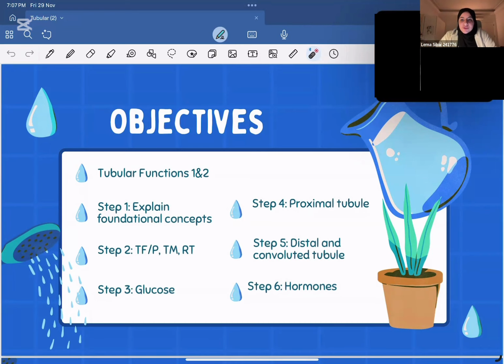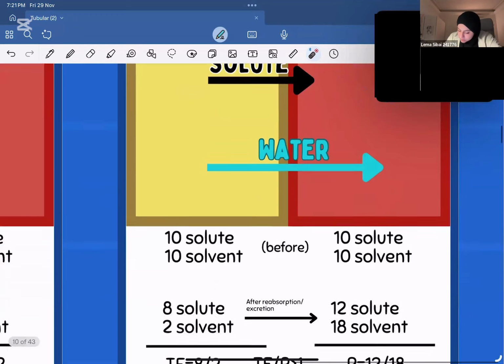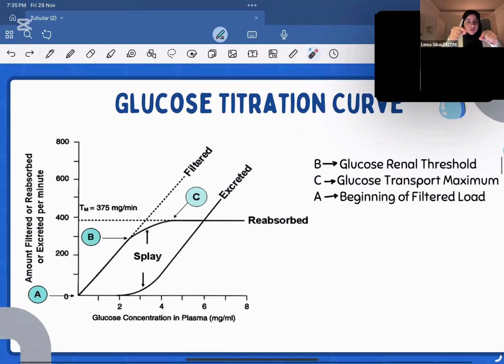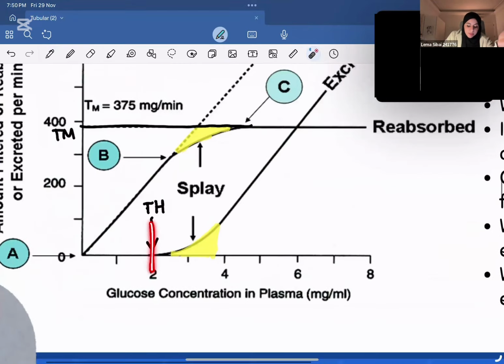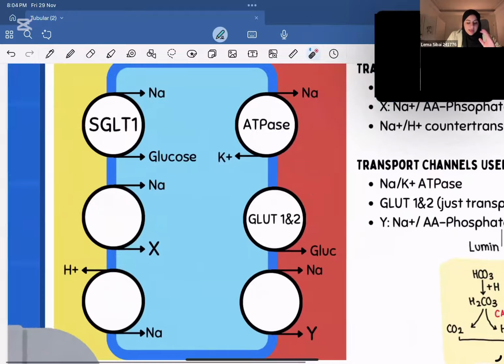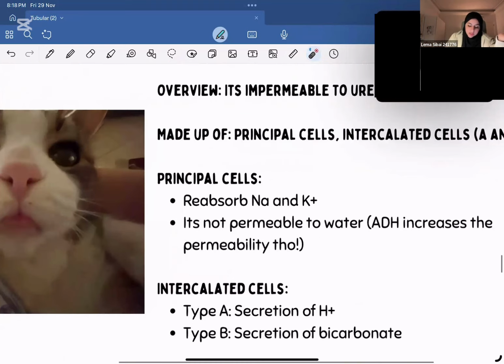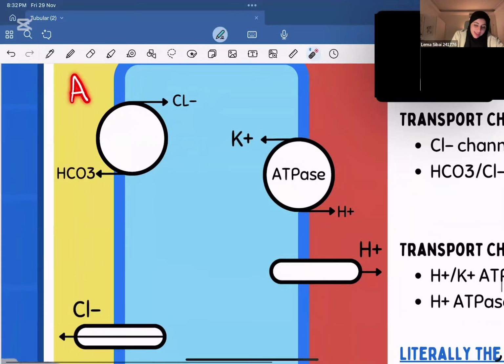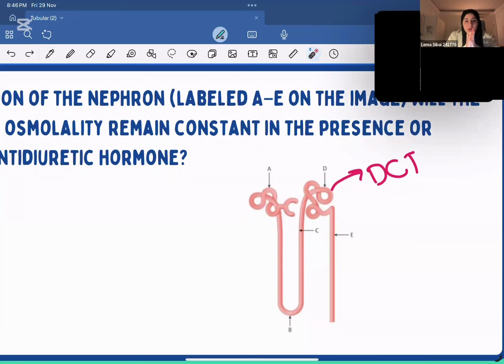Tubular Functions I + II | Lema Sibai | REN 123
00:00 Explanation
41:33 Please check the first comment for the correction
42:50 Explanation